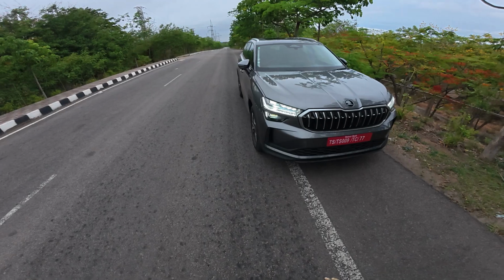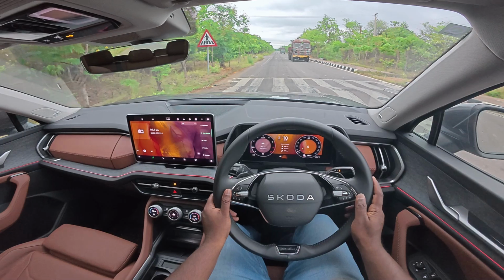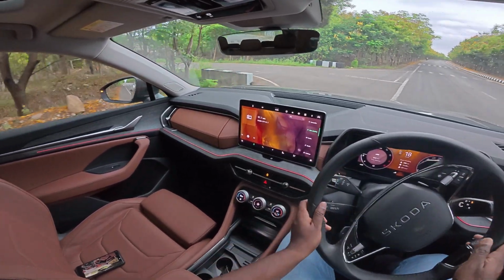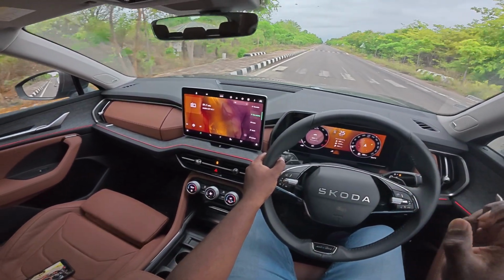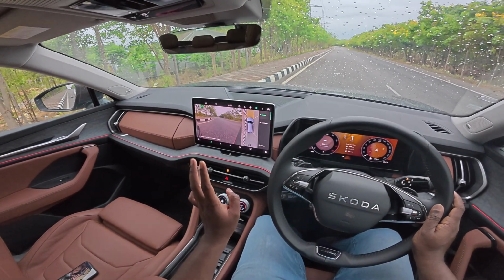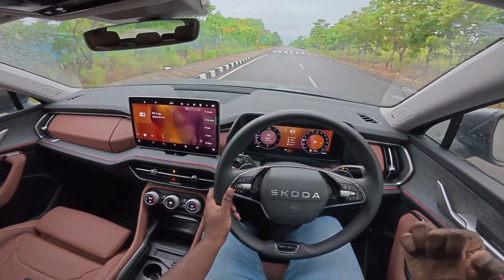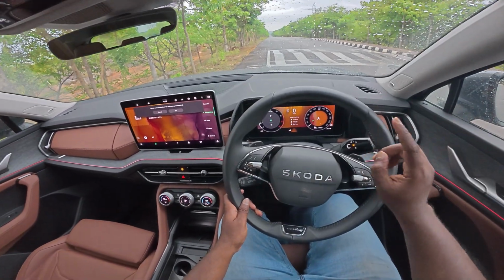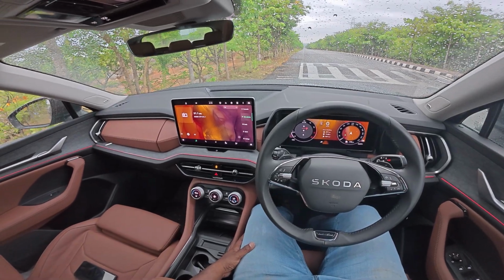2025 Skoda Kodiaq First Drive Review POV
hi there guys, here's my POV Drive Review of the New 2025 Skoda Kodiaq featuring the 2.0 TSI EVO Turbo Petrol engine spitting out 204 PS and 320 Nm, comes mated to a 7 speed DSG.